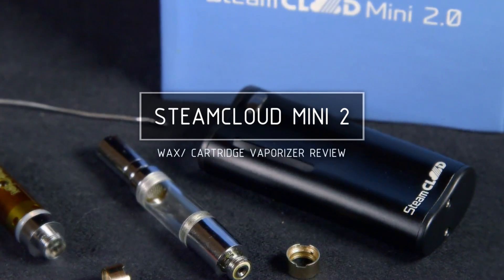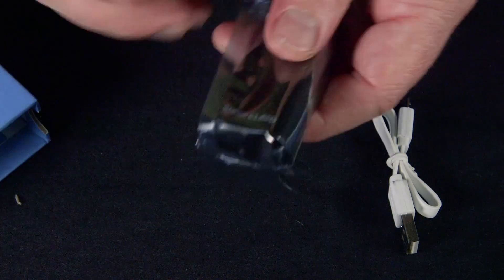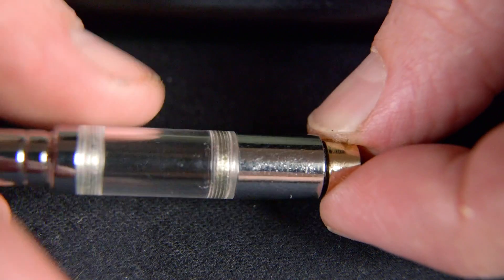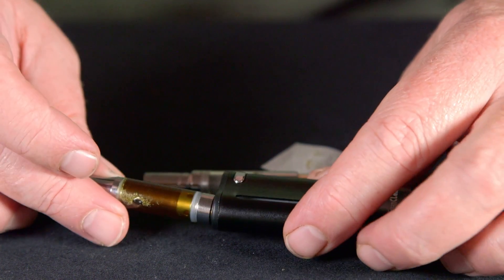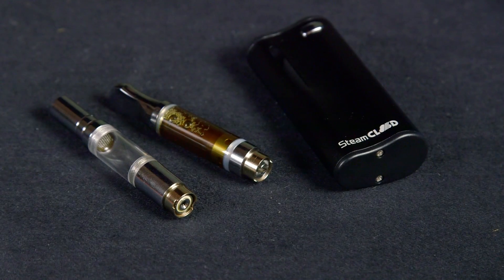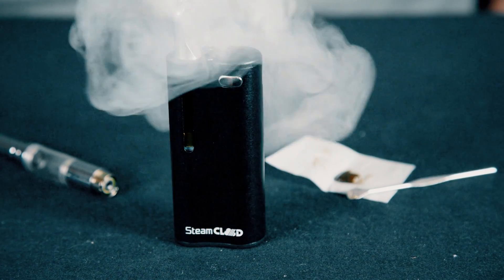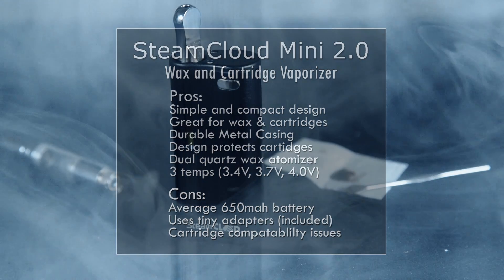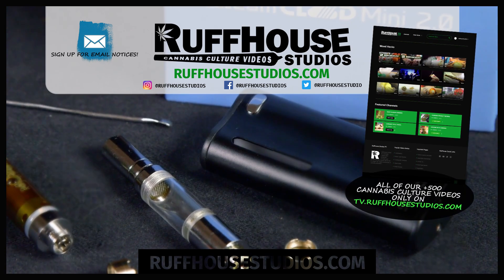SteamCloud Mini 2.0 Oil and Wax Vape Review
Welcome to the SteamCloud Mini 2.0 Oil and Wax Vape Review .

This and hundreds more original cannabis culture videos made just for you